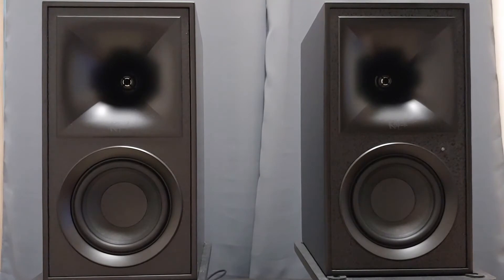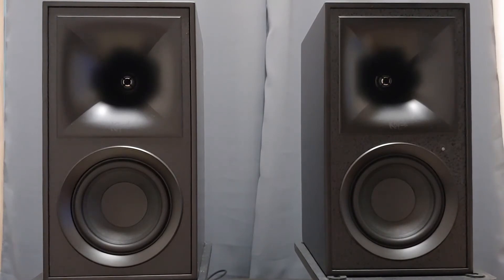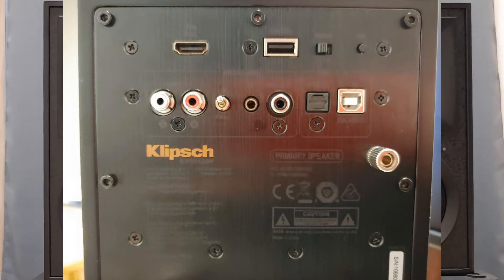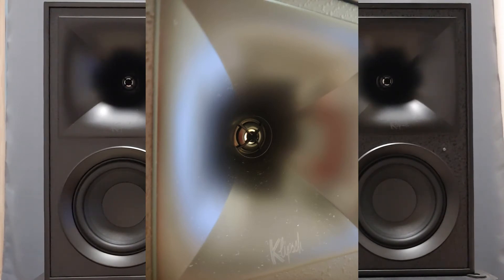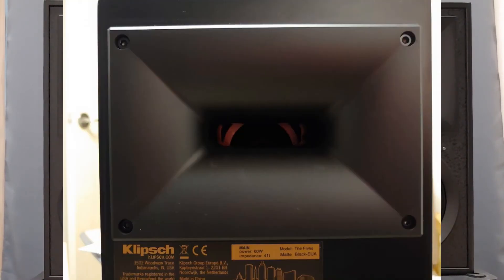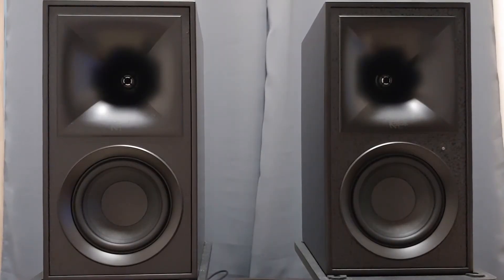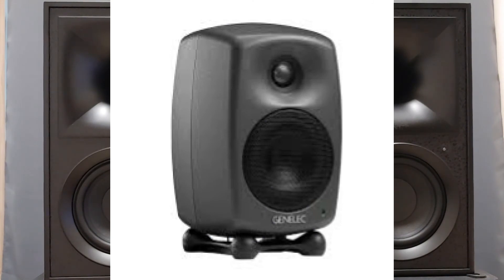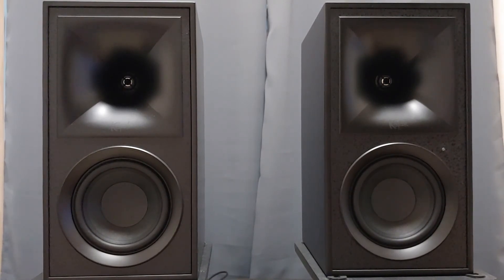Klipsch The Fives